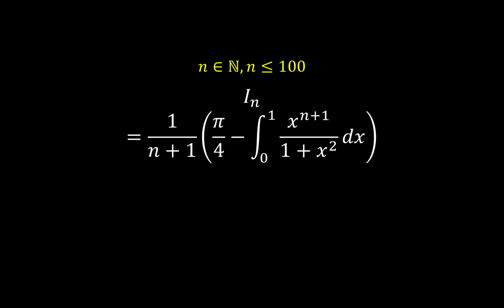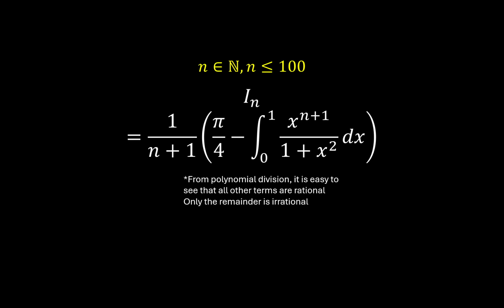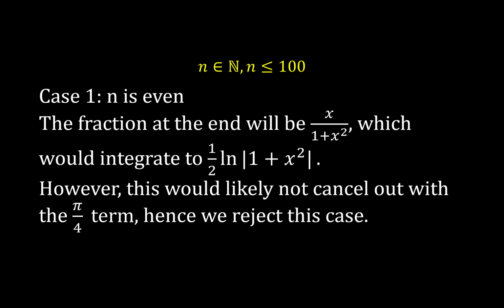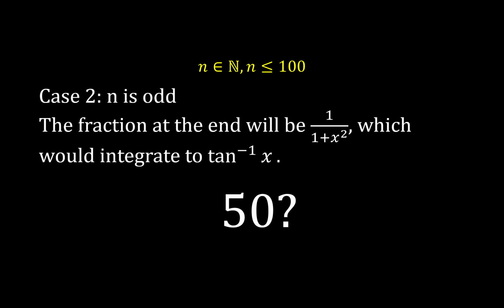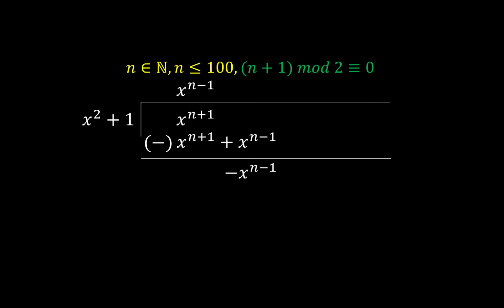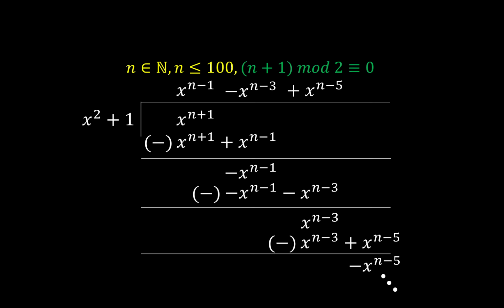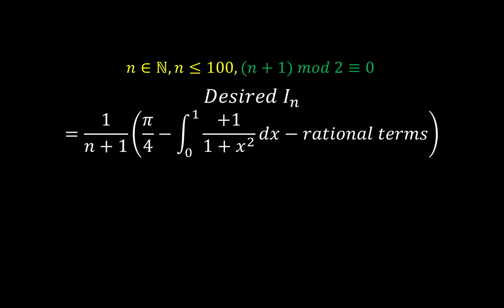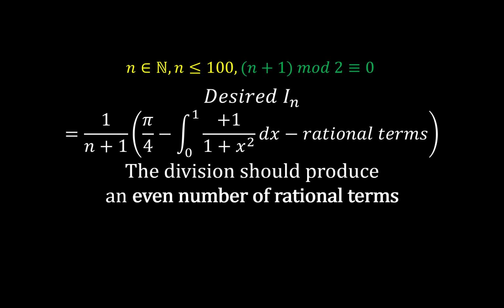[WALKTHROUGH] 24th May 2026 - Hard Daily Integral